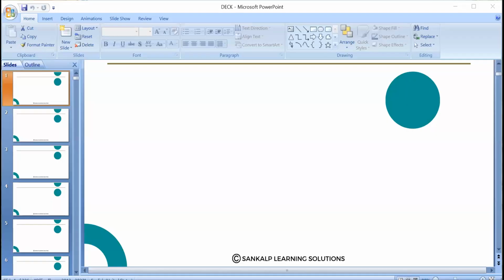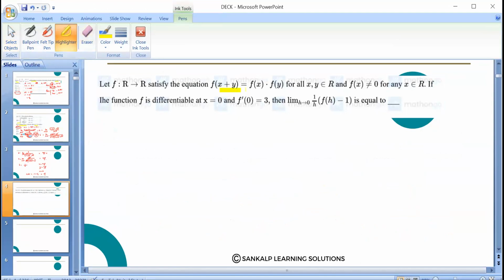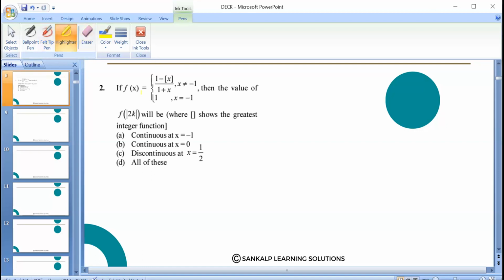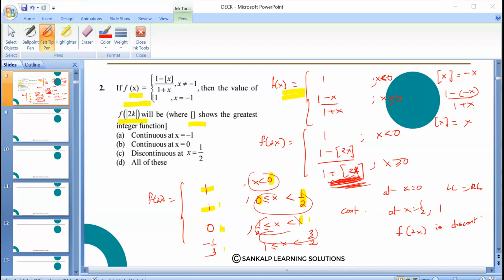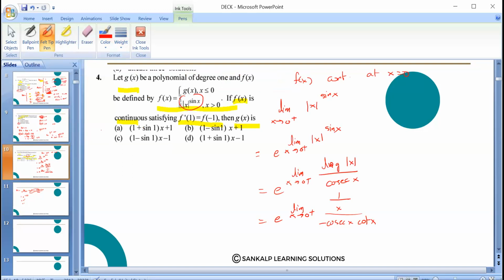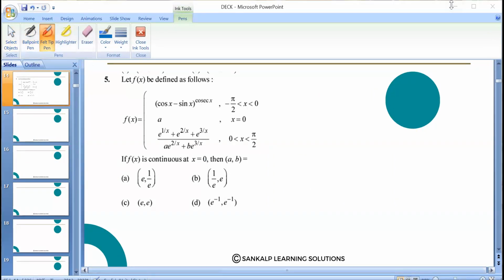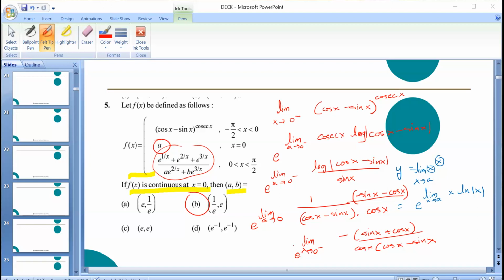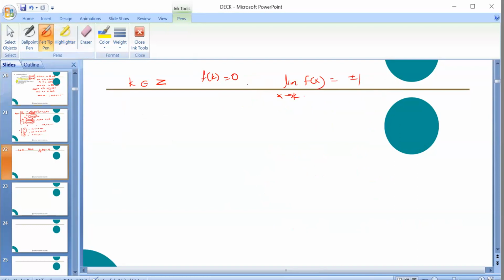Continuity and Differentiability - JEE LEVEL QUESTIONS - PART 2